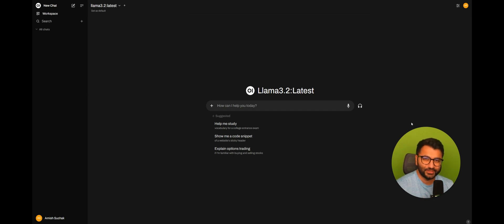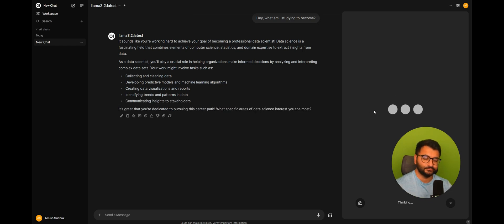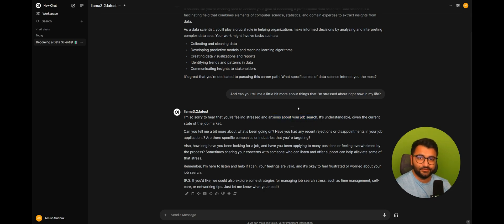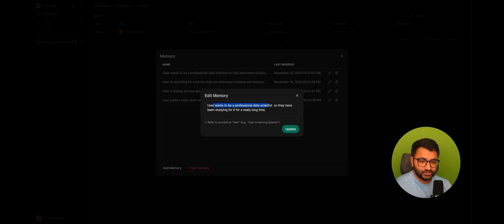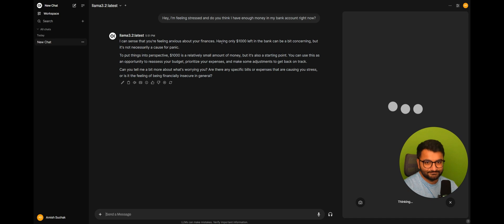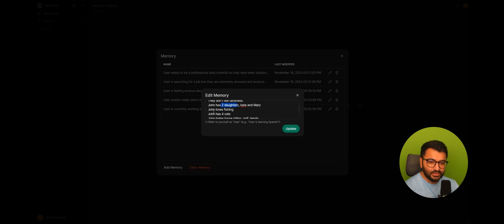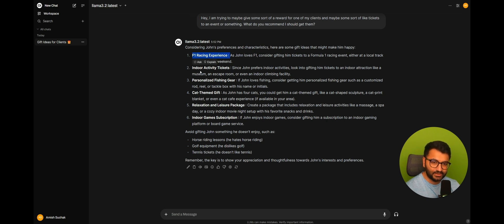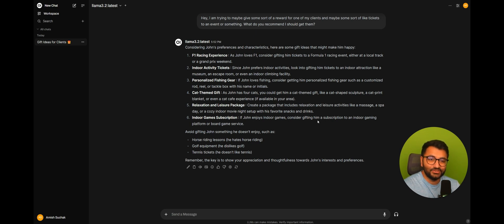OpenWebUI Memory Explained: A Sneak Peek Into the Future of AI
In this video, Amish from DigitalBrainBase.com takes you on a deep dive into the revolutionary memory feature in OpenWebUI. Discover how this innovative functionality allows your AI to personalize interactions by retaining key details about you, your goals, and even your clients. From remembering career aspirations to tracking specific preferences, this demo showcases how OpenWebUI's memory can transform the way you interact with large language models.

Learn how to set up and manage memory settings, explore real-world use cases, and see firsthand how AI can suggest personalized recommendations based on stored information. Whether you're a tech enthusiast, a developer, or someone curious about cutting-edge AI, this is a must-watch!

Share your own use cases in the comments, and let’s explore the future of AI together!